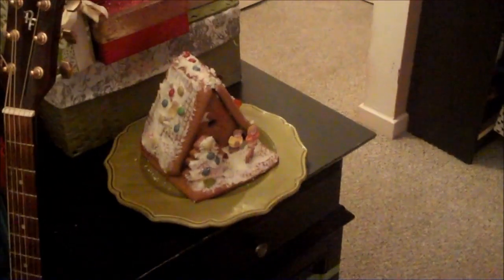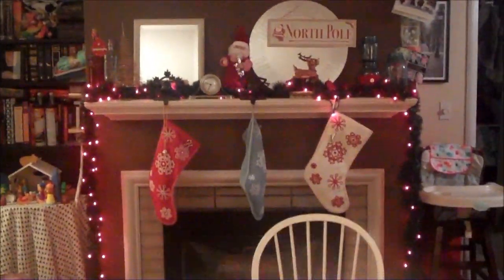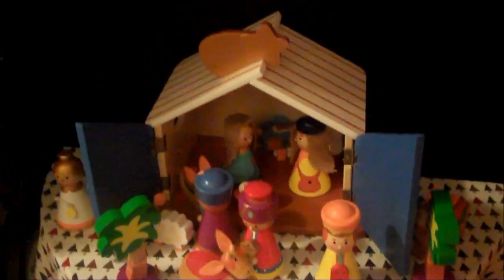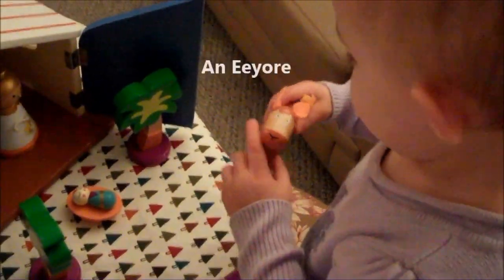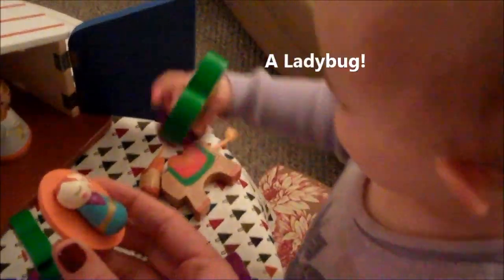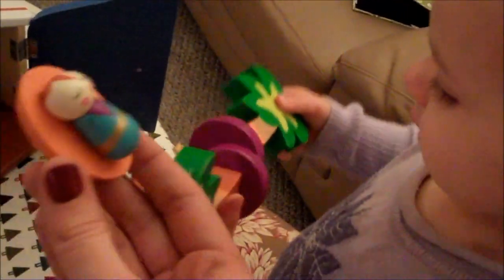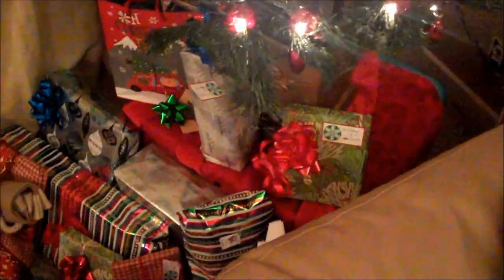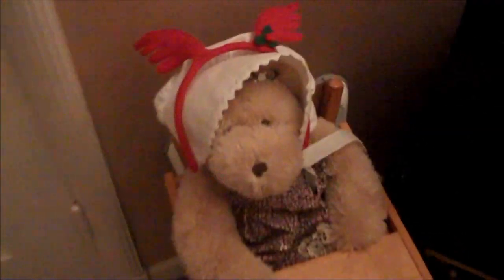YOU did this! + A Beeble Mini - Christmas Ladybug?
PLEASE READ:  I've been in tears for the past two days thinking of those that wont be making happy memories with there kiddos this year.  You all helped me realize that even though we are in transition and don't feel comfortable in our home right now, it is still important to make the best of what we have and take time out for things like decorating for Christmas.  Had I not received your messages and comments I wouldn't have put the effort into getting past my moms furniture and storage stuff to find a box or two of Christmas goodies.  And after telling my mother in law that I decided to put up a tree, she bought us the little one you see in our livingroom.  Merry Christmas everyone -  I have these memories because of your encouragement.  THANK YOU SOOOOO MUCH!